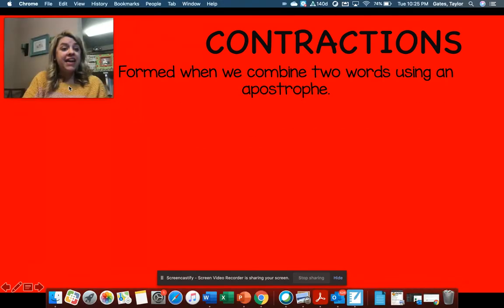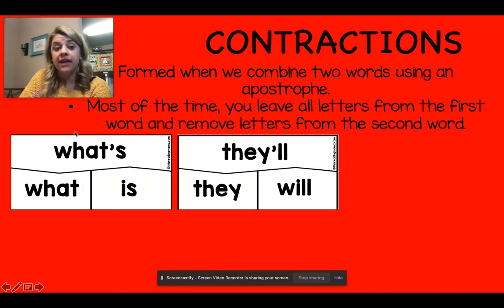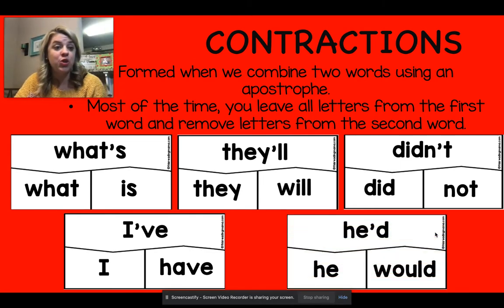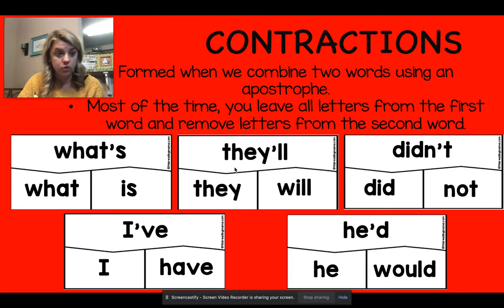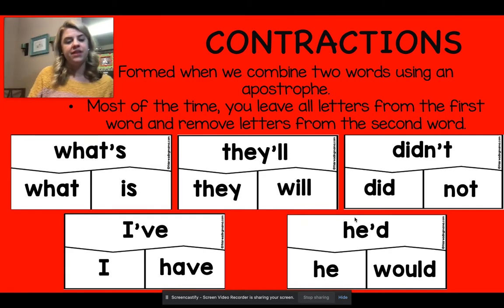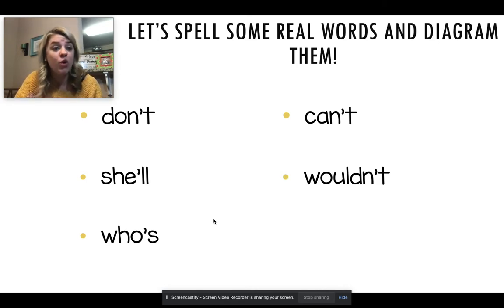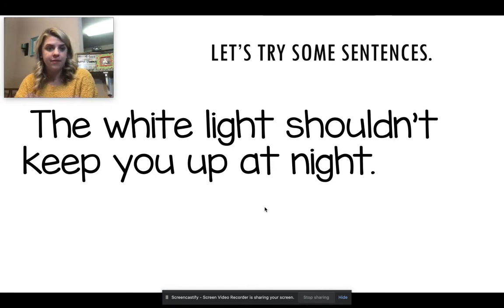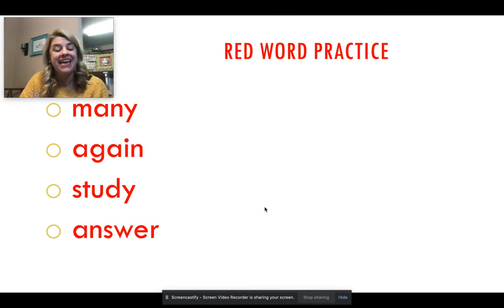Contractions 1.2 - Tuesday, Dec 2